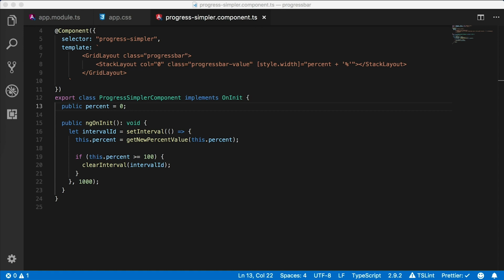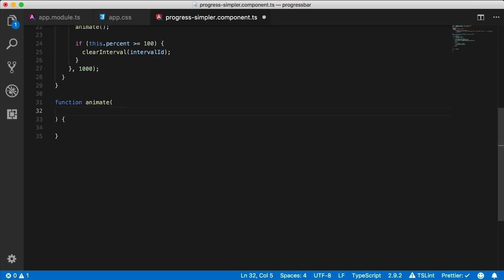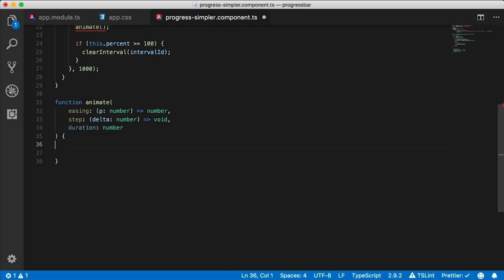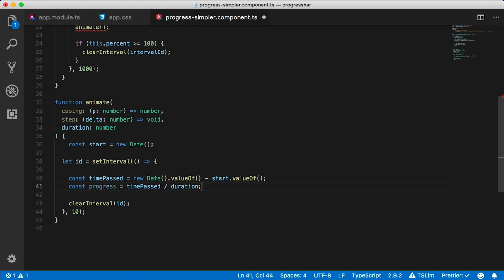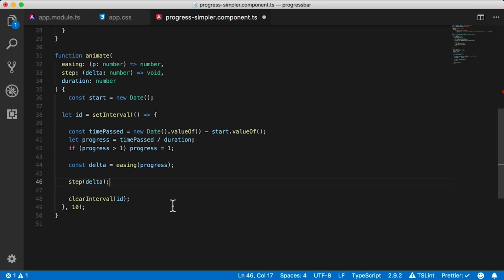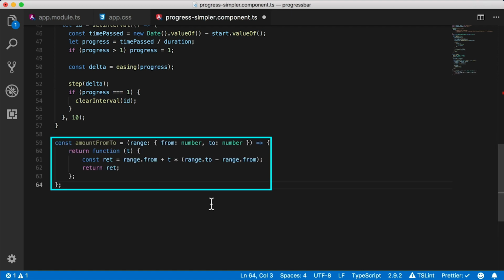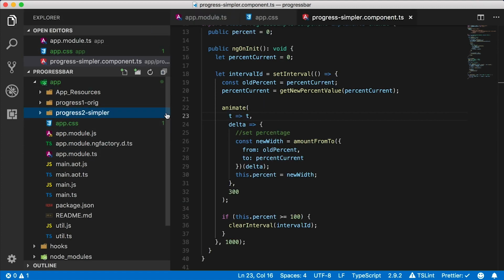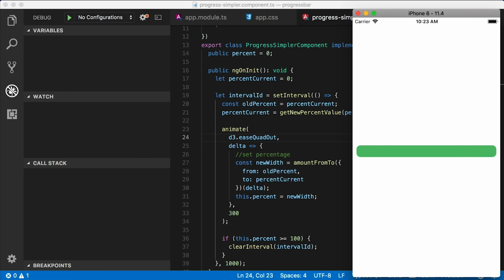Building an Animated NativeScript Progress Bar (Part 3)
This is the third video in the series about building an animated progress bar in NativeScript with Angular.